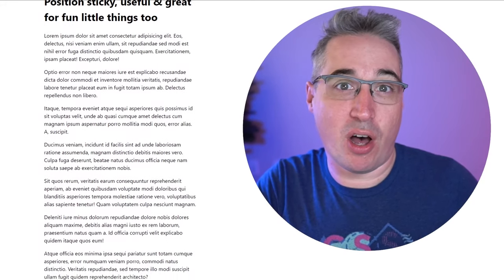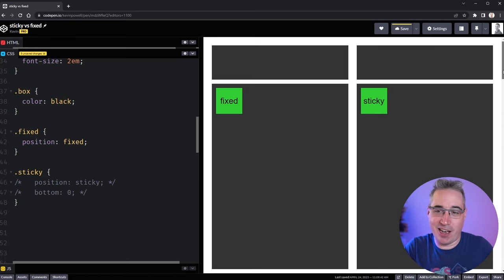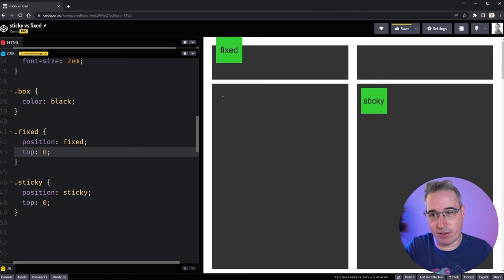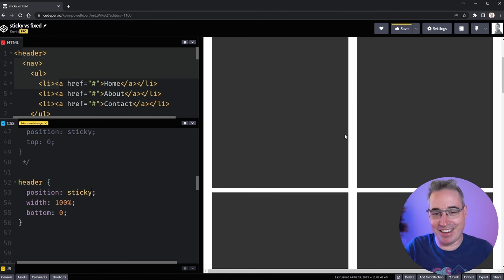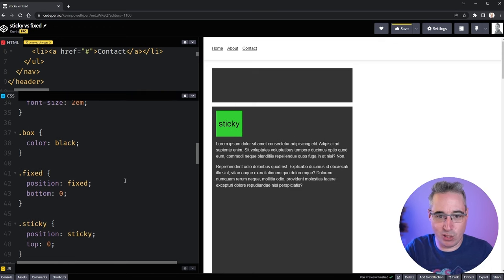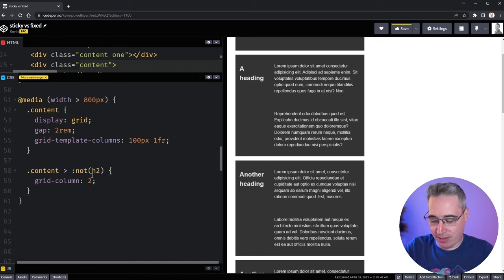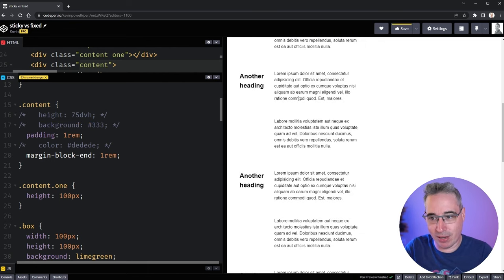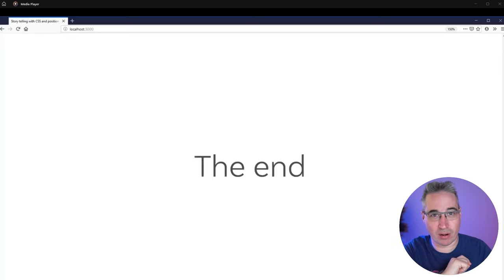You probably want position: sticky instead of fixed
Position fixed and sticky have a lot of similarities, but sticky has a few things it does a lot better and a few things that we just can’t do with fixed, so in this video, I compare the difference between the two and also look at a few fun use cases for sticky.

⌚ Timestamps
00:00 - Introduction
00:27 - comparing fixed to sticky
02:29 - sticky is better for headers and navbars
04:14 - sticking to the bottom might not work how you expect
07:35 - A fun use case for sticking to the bottom
09:13 - Headings pushing each other out of the way
12:58 - The mistake people make with position sticky that stops it from working